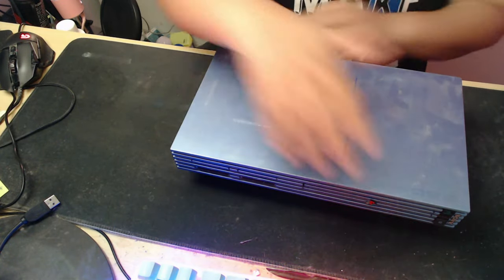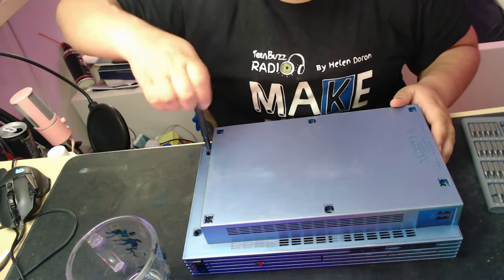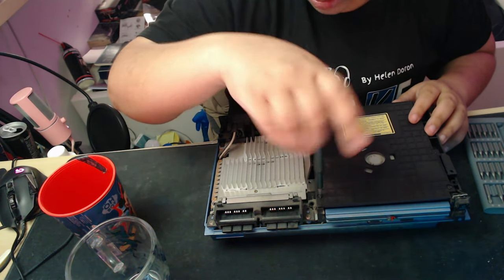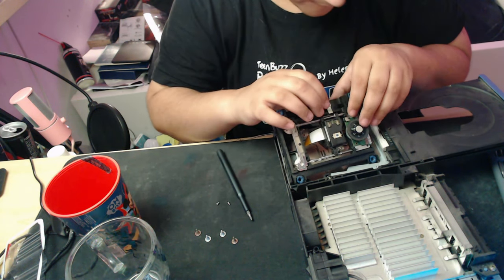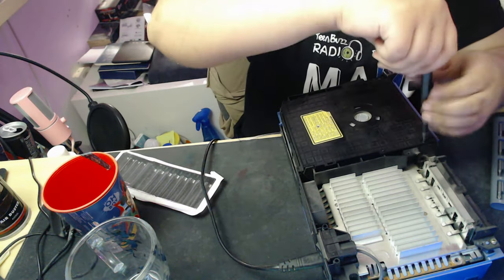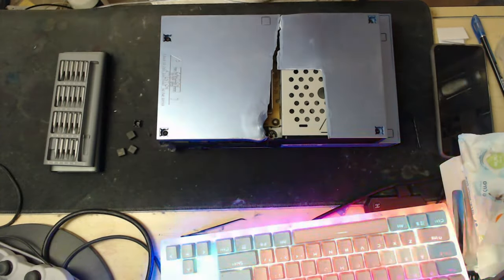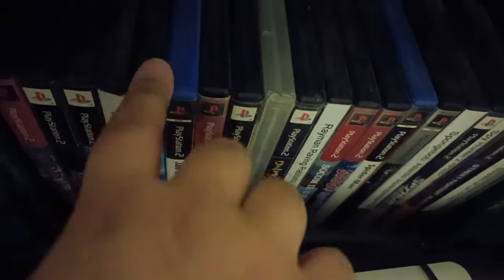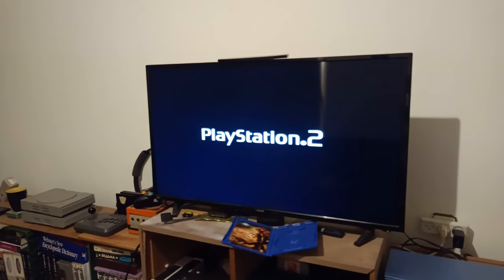PS2 Drive Repair + Bottom Replacement - Retro Repair Episode 1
Fixing this FAT PS2's optical drive it's stuck :(
ALSO ALSO ALSO replacing the bottom of the case because I'm not good at putting things back together xD. Hope you enjoy this video!